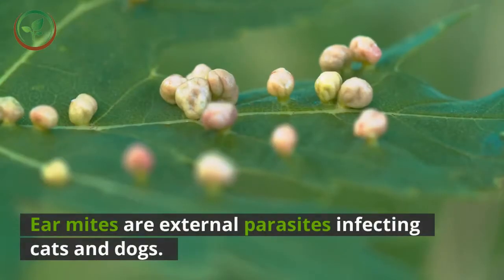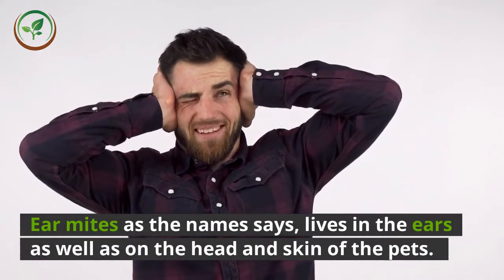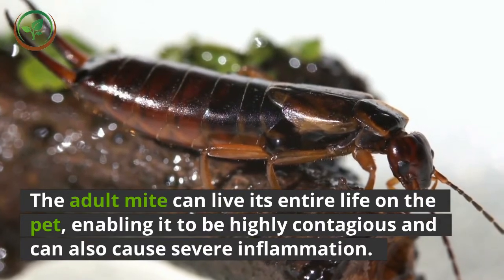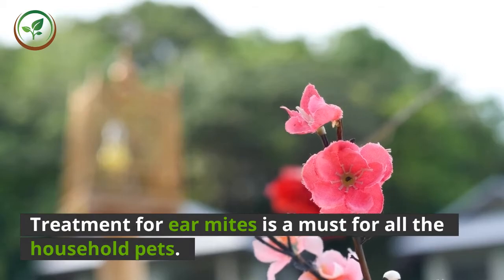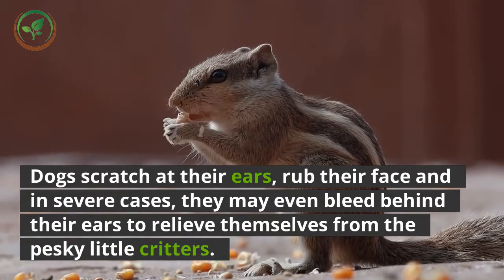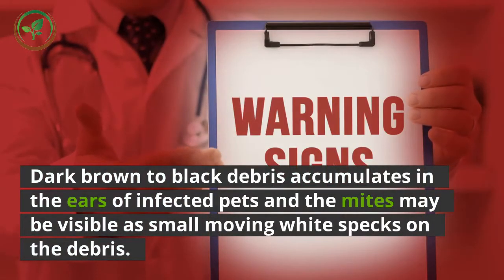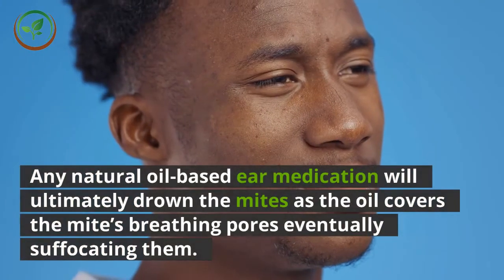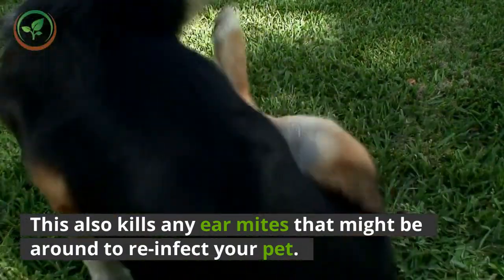Ear Mite Home Remedies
🤑🤑🤑I Turned $50 into $10,000 & recorded a training on how I did it HERE ➜ ➜

Extra:

Inspired by  a video call : "  "
URL :